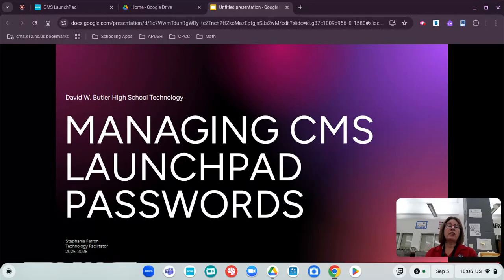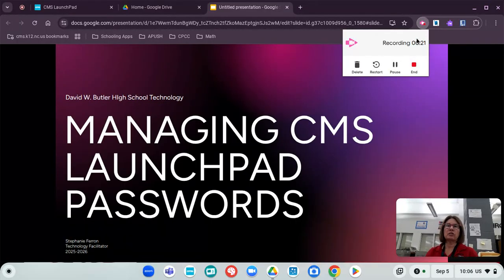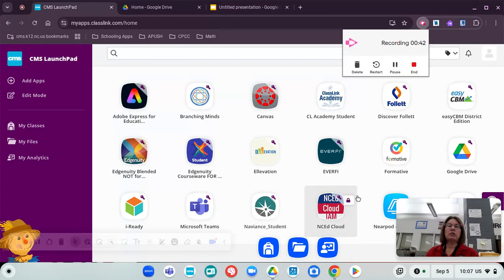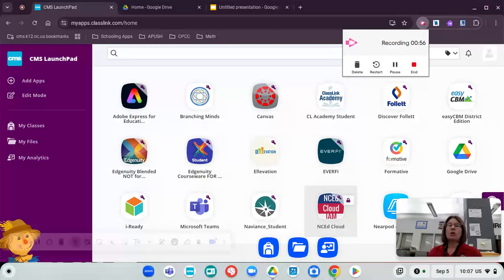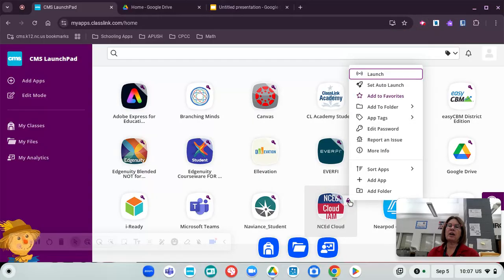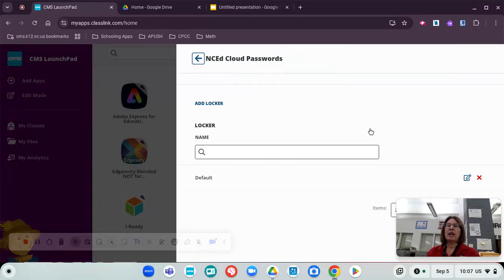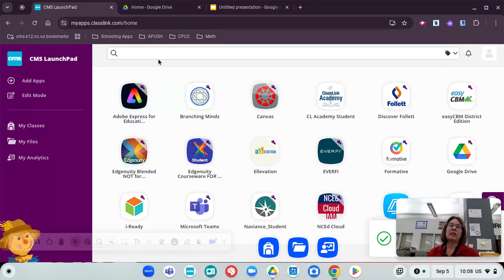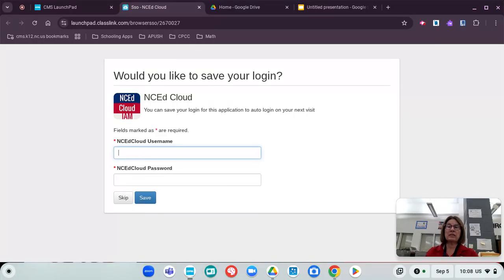Managing CMS Launchpad Passwords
Quick tutorial on how to change/manage passwords in CMS Luanchpad (Classlink)